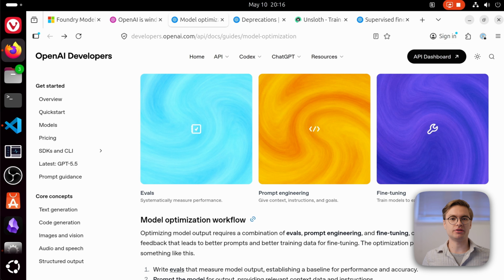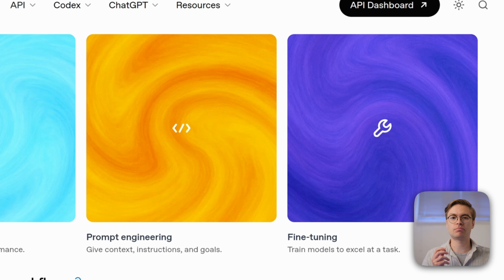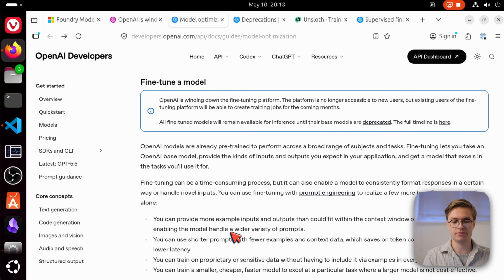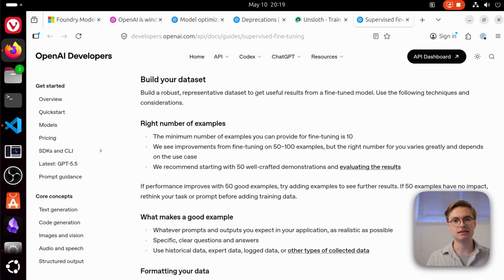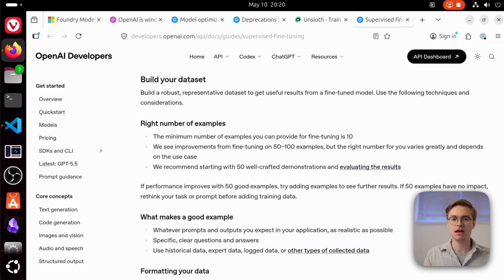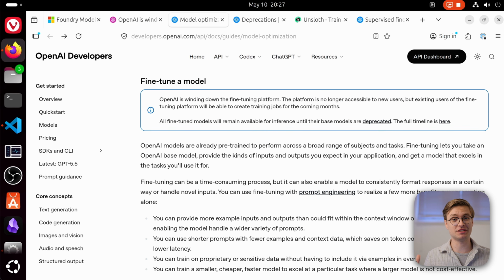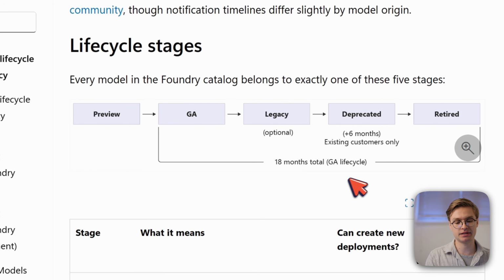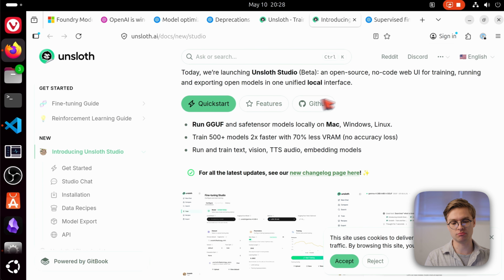Why You Should Bet On Local AI Fine-Tuning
OpenAI is deprecating its fine-tuning API. Their stated reason: prompt engineering is good enough now that models are smarter. The real lesson is bigger - if you don't know how to fine-tune open-source models on your own hardware, your entire AI stack lives at the mercy of whatever a provider decides to deprecate next.

In this video I break down what's actually happening, why fine-tuning still matters for any team with niche data, and the exact path I recommend to learn it properly using local models with Unsloth instead of relying on a closed API that can disappear overnight.

- Why OpenAI is winding down fine-tuning and what their official reasoning actually means
- The hidden problem with managed fine-tuning APIs (fine-tuned models retire after ~18 months on Azure too)
- Why prompt engineering does NOT replace fine-tuning for niche enterprise data
- When fine-tuning still beats prompting: domain language, structured outputs, sovereign AI, on-prem requirements
- Why "sovereign AI" and EU compliance push fine-tuning back onto local hardware
- How to start fine-tuning open-source models locally with Unsloth (the easiest entry point)
- Why every AI engineer should own this skill before the next API deprecation hits

Timestamps
0:00 OpenAI Stops Fine-tuning API
0:20 3 Methods To Better AI
1:53 Why Is OpenAI Ending Fine-tuning?
2:40 Why This API was awesome
3:25 The Real Reason
4:22 Do We Still Need Fine-tuning?
5:10 You don't own cloud-based models
5:56 How to learn fine-tuning

Every time a closed API deprecates a feature, engineers who only know that API lose a chunk of their stack overnight. Fine-tuning is one of the highest-leverage AI skills you can own, and the moment OpenAI stepped back from it is the moment to learn it properly on open-source models you actually control.